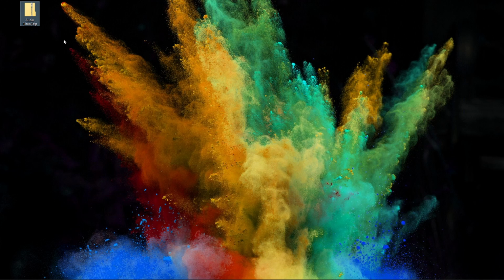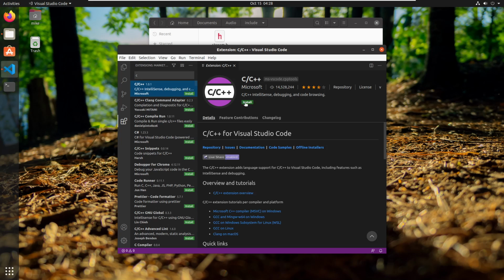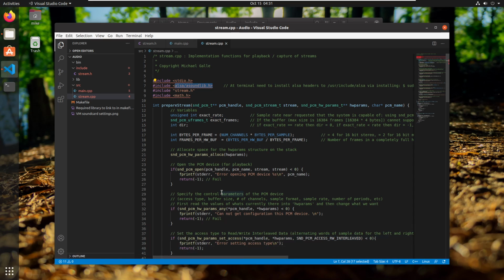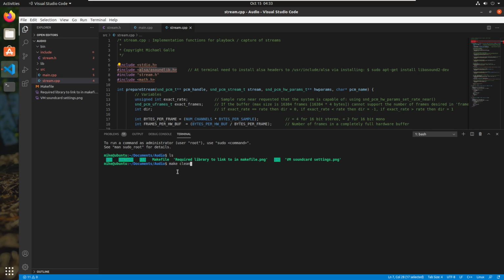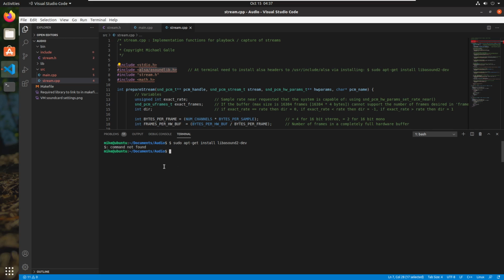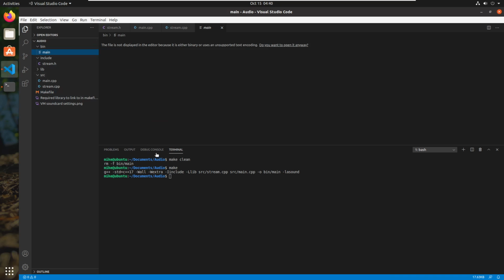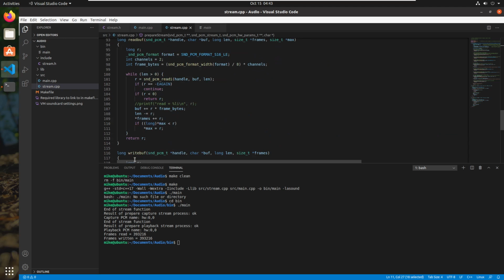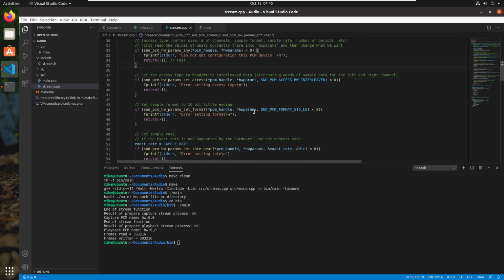Linux Audio (ALSA)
Demonstration for using the Advanced Linux Sound API in the Coded Messaging System Project.